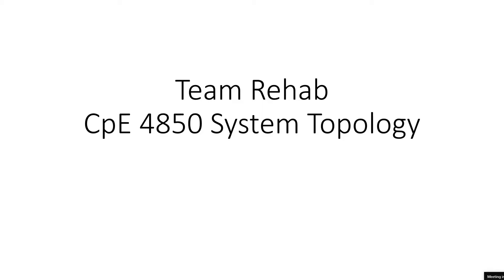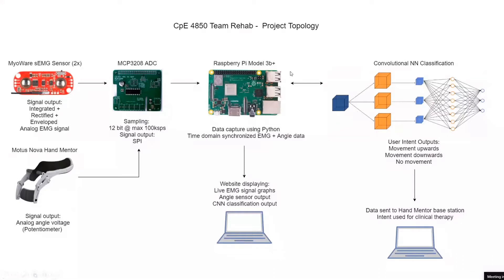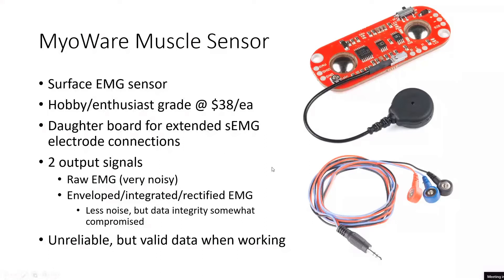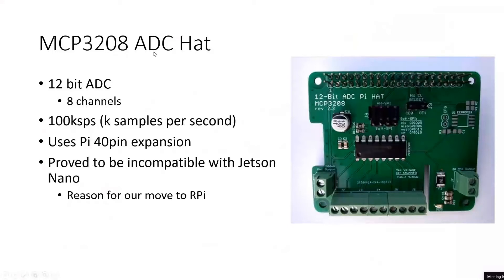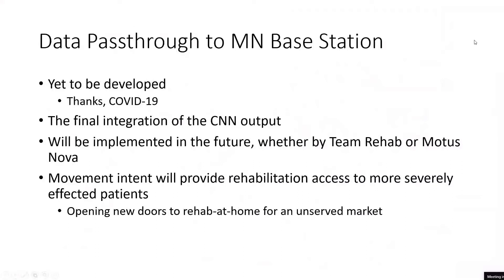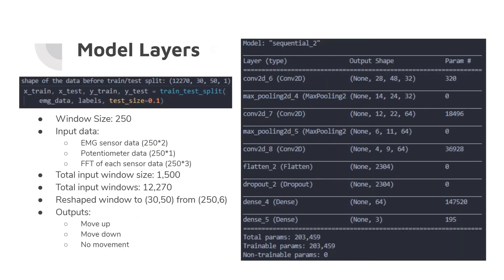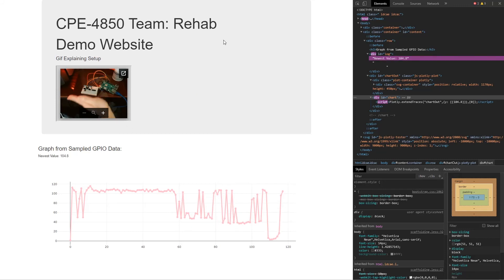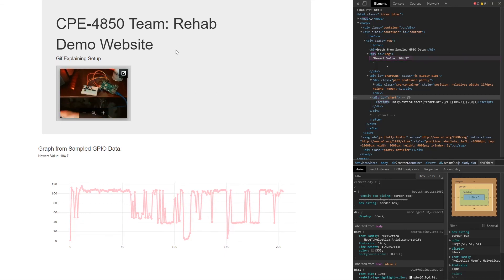Team Rehab Milestone 4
KSU CpE 4850 Milestone 4

Order of Presenters:
1. Nick Ray
2. Julian Duran
3. Noah Gardner
4. Nate Weinberg